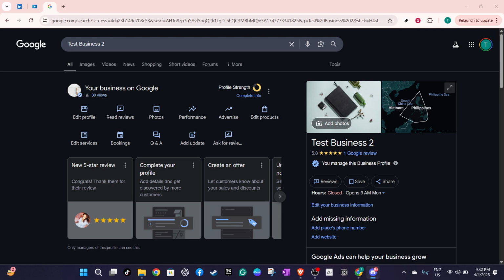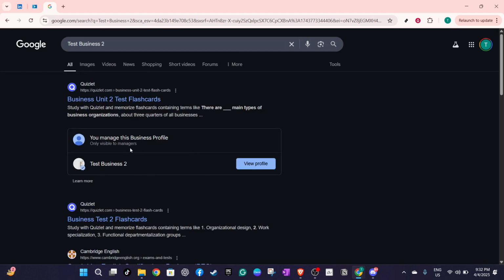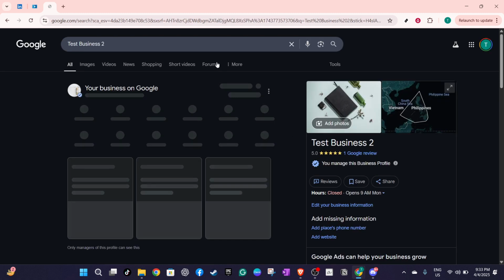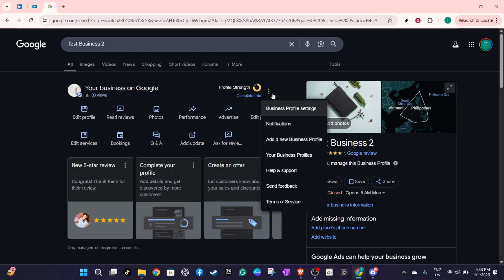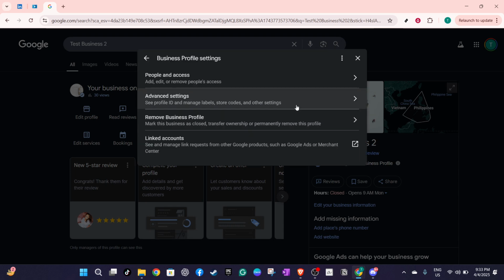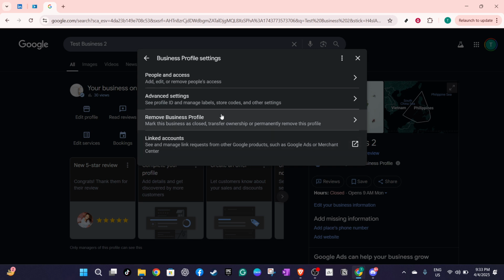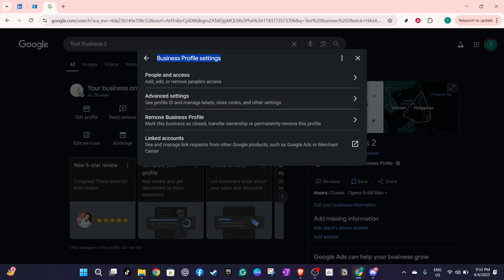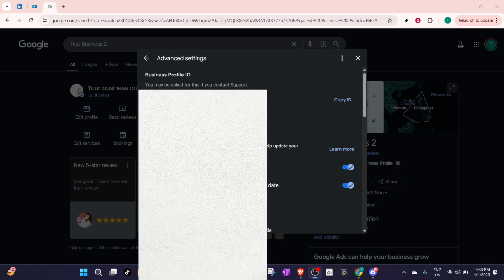How to Find Business ID of Suspended Google Business Profile [2025 Full Guide]